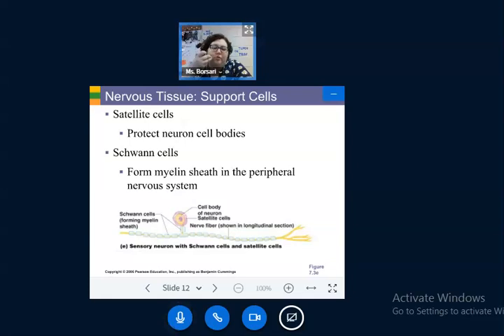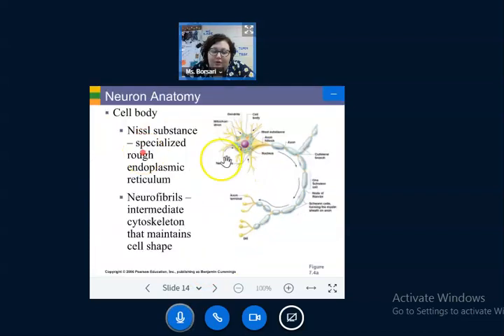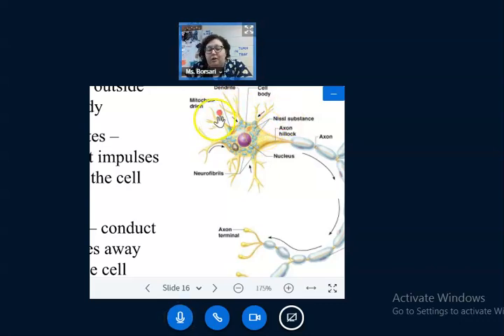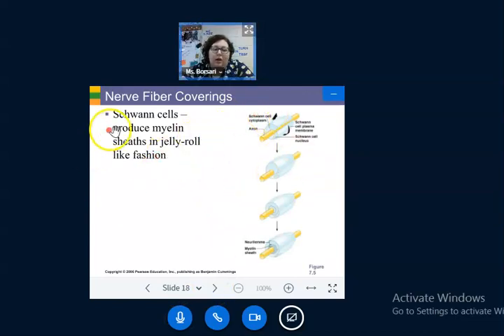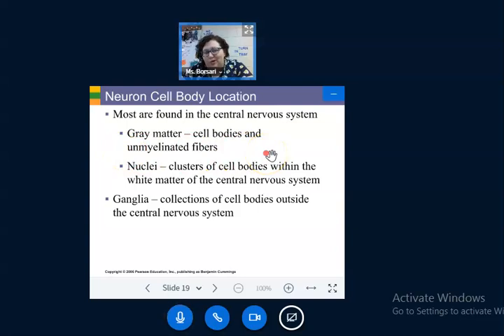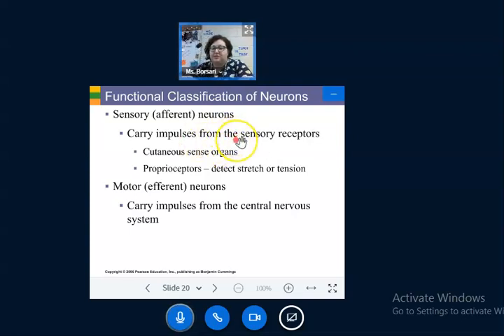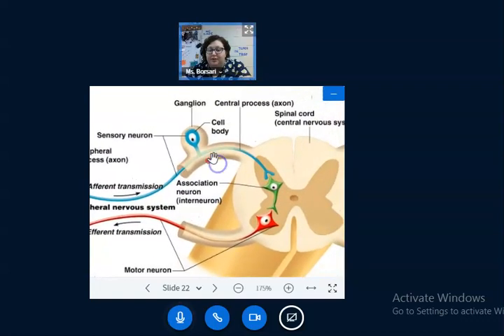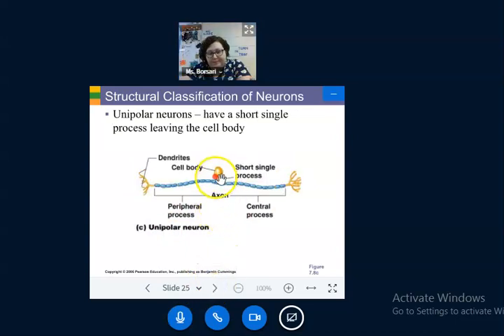notes 1 functions and neurons 12-25